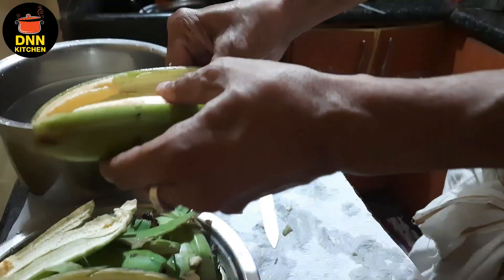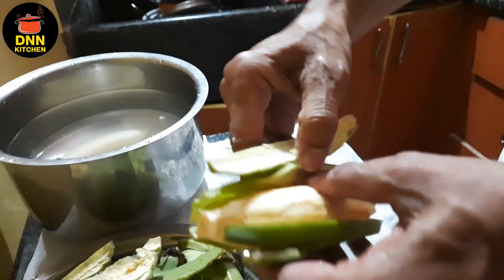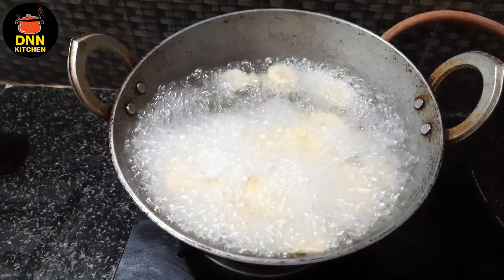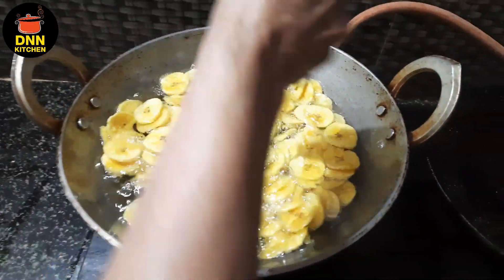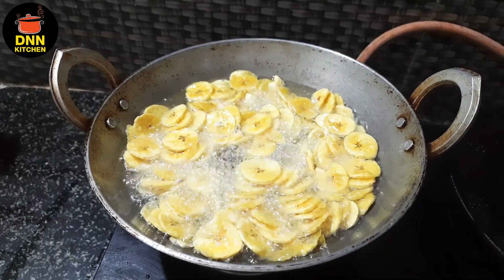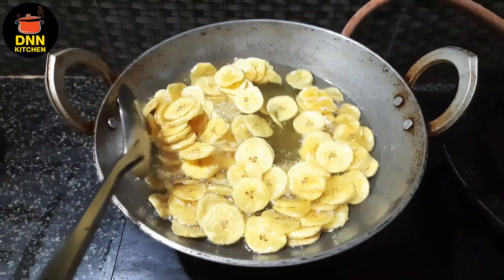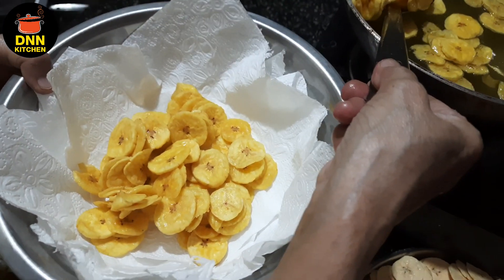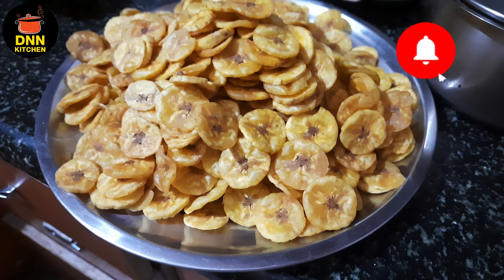crispy kerala style banana chips | Kerala banana ചിപ്സ് |നേന്ത്രക്കായ ഉപ്പേരി